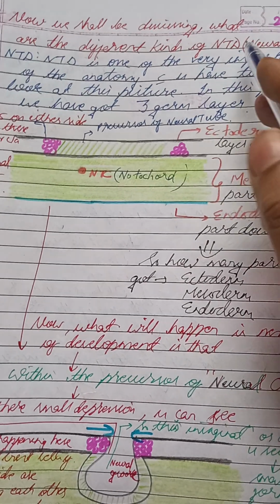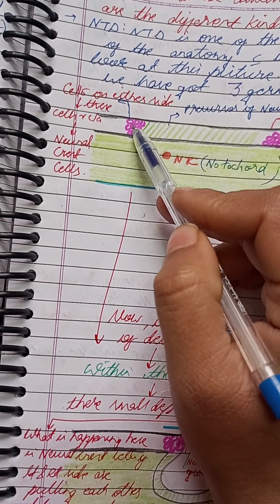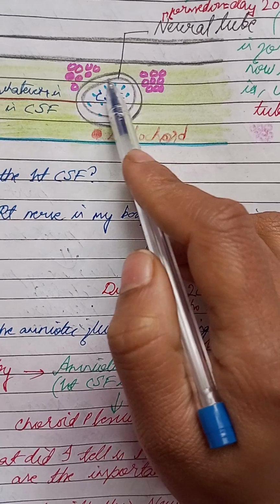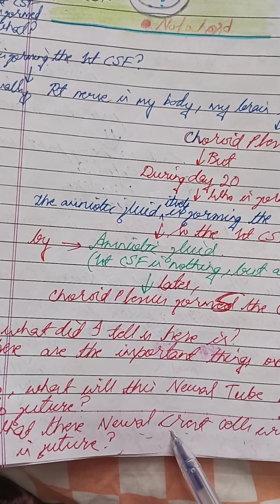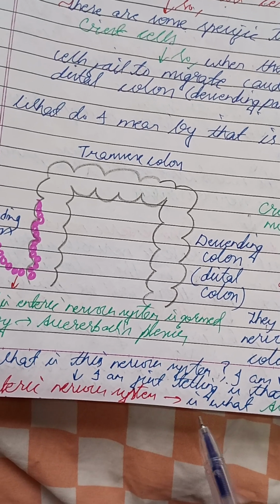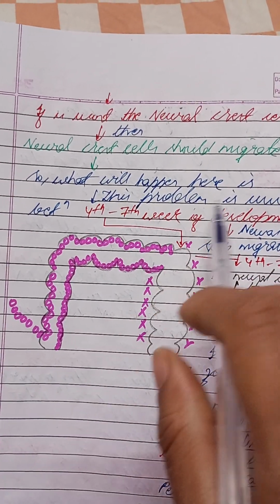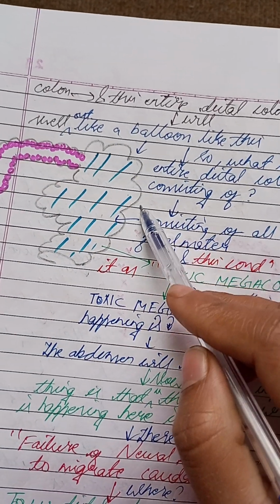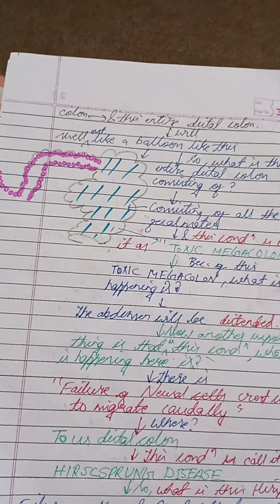Episode 19#neuraltubedefects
Neural tube defect and neural crest cells